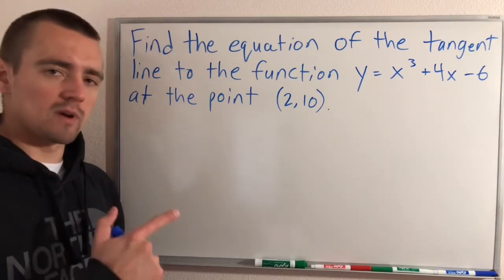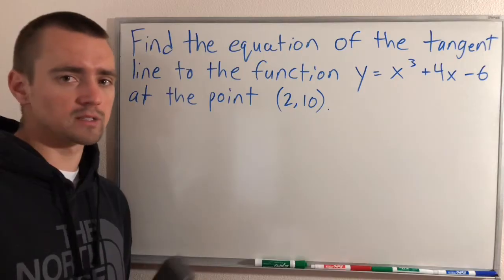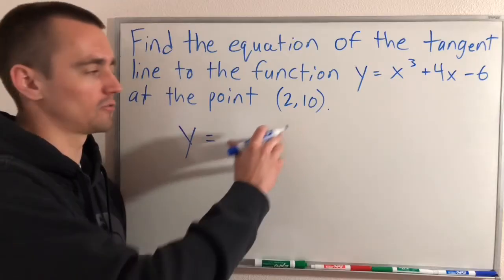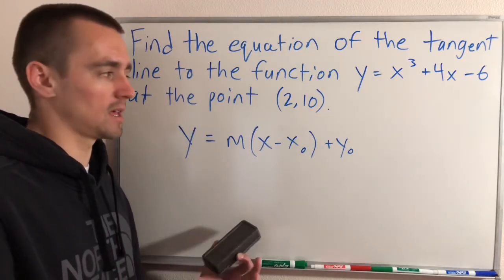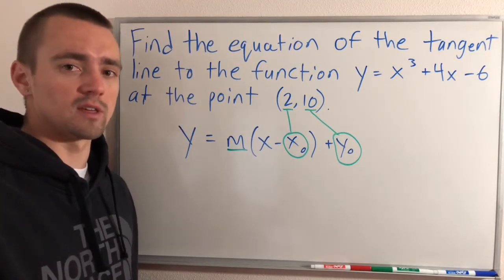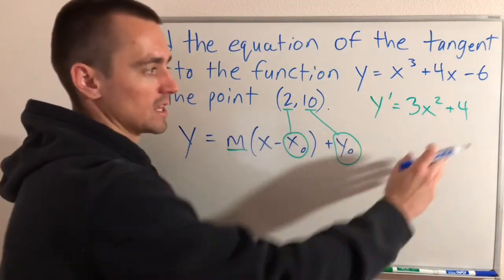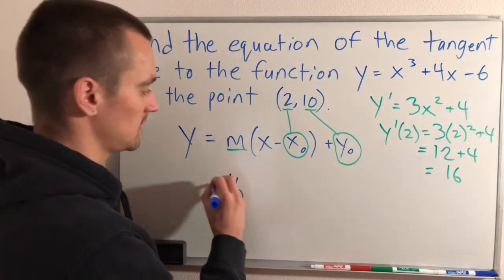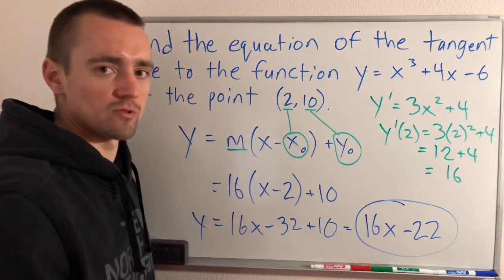HOW TO Find the EQUATION OF A TANGENT LINE at a given point | Jake's Math Lessons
In order to find the equation of a tangent line to a given function at a given point, you need to consider what a tangent line is.  In order for a line to be considered a tangent line you need to make sure that 2 conditions are met:
1. The line needs to go through the given point.
2. The line needs to have the same slope as the given function at that shared point.

In this video I'll show you how to find the equation of a tangent line to the function y=x^3+4x-6 at the point (2, 10).  This means that we will be coming up with a linear function that goes through the point (2, 10) and has the same slope as y=x^3+4x-6 at that point.  We will come up with this tangent line equation with the derivative of our given function.